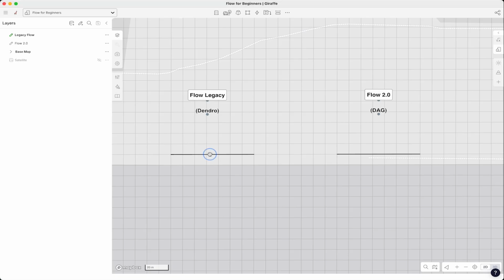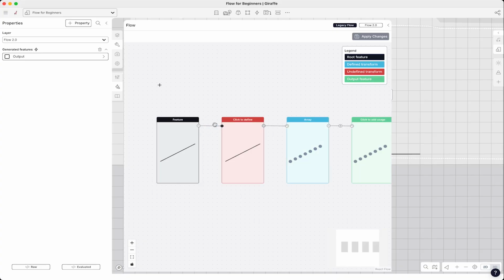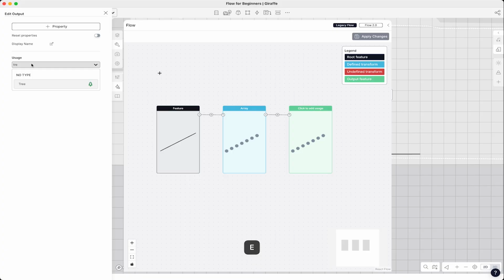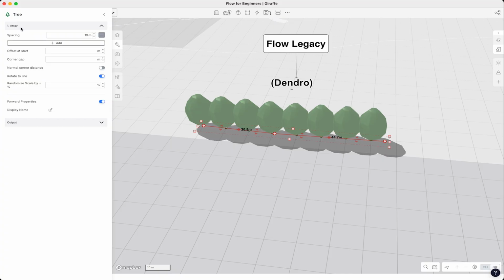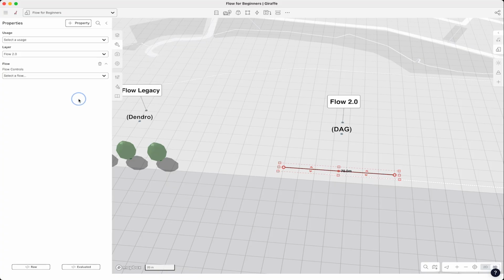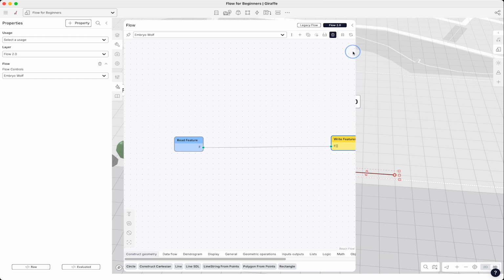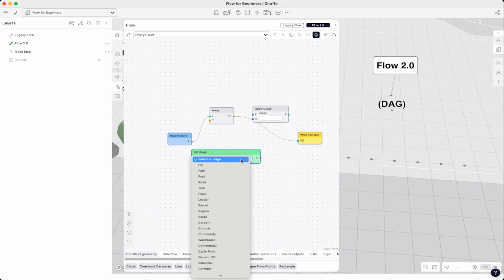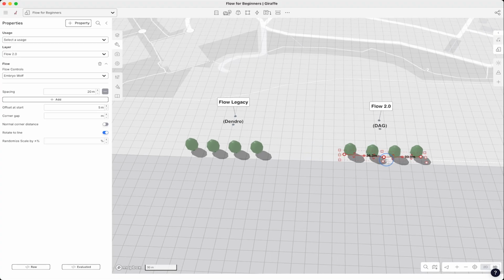Flow legacy and Flow 2.0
This tutorial explores both the original Flow Legacy, the first iteration of the tool, and the newly released Flow 2.0, introduced in late 2024. You'll gain a clear understanding of how the two versions compare.